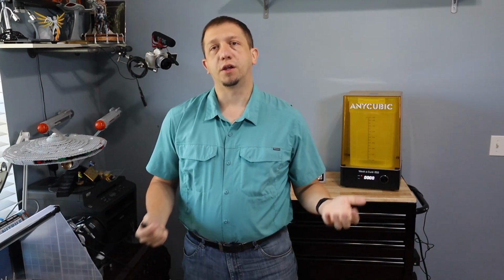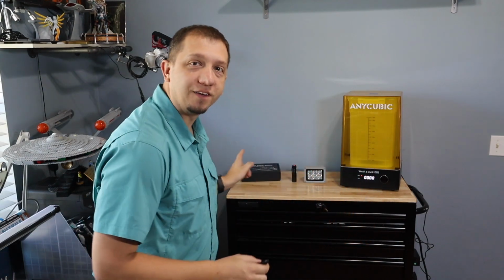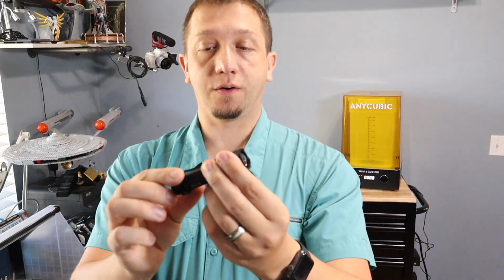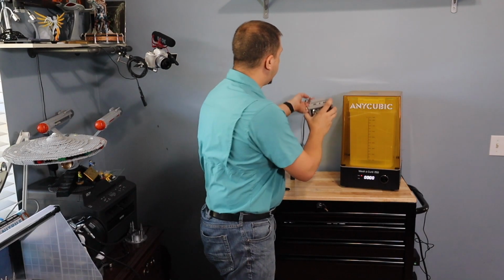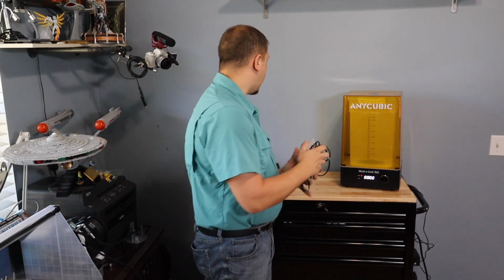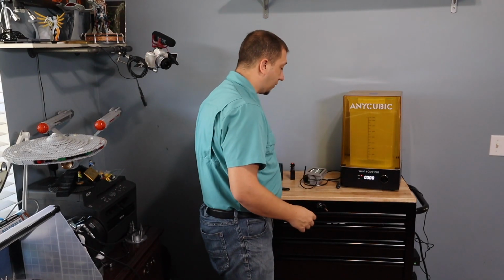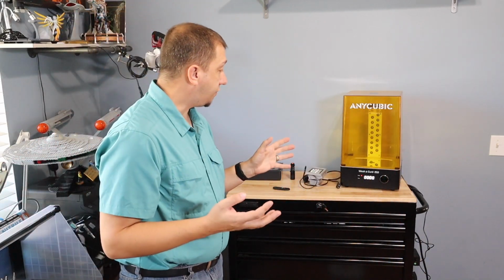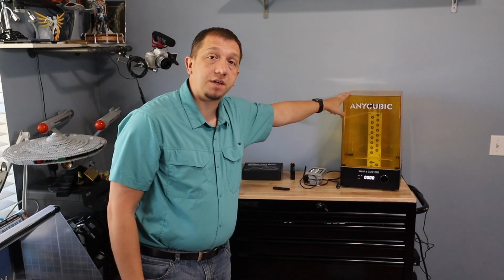The Resin Curing Mistake Most People Make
Learn about different ways to resin 3D prints from cheap to some investment. You will learn some pros and cons of these methods and tools.

Wash and Cure station
Mercury Wash and Cure station
Hand Light
Flash light

Shop Items
3Doodler 3d Printing Pen